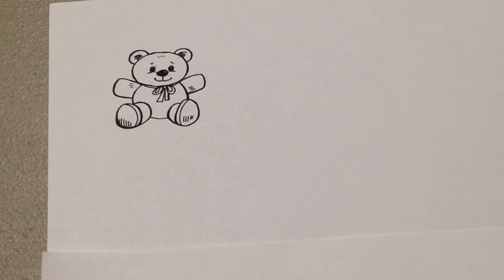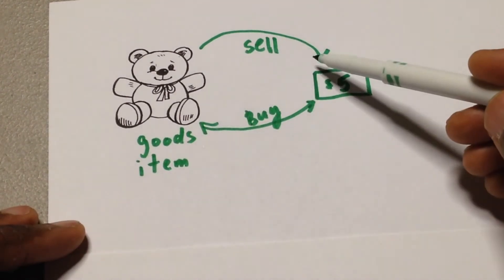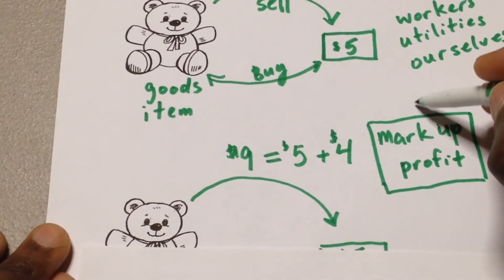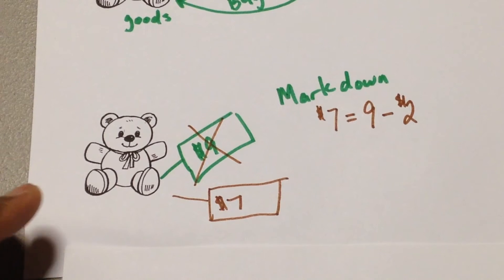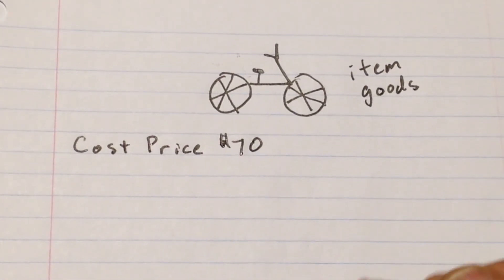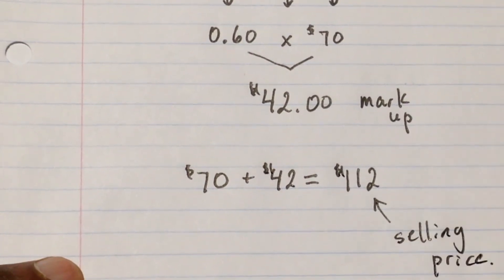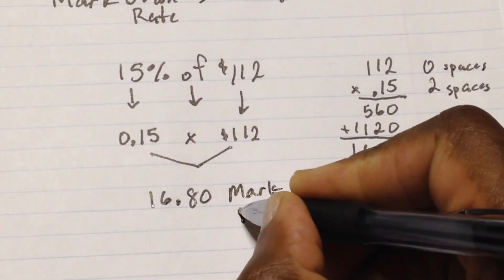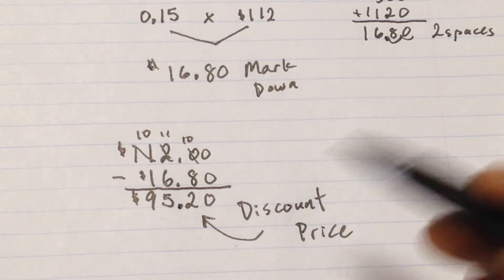Math with Mr. Antoine- Markup and Markdown Part 1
This is an introduction to markups and markdowns. There are also examples to demonstrate the math work involved. Enjoy Learning!!